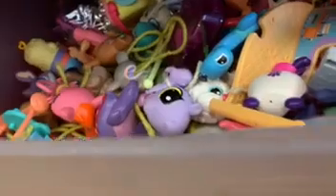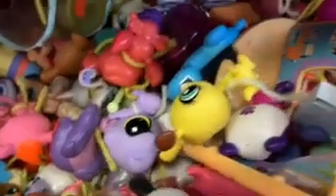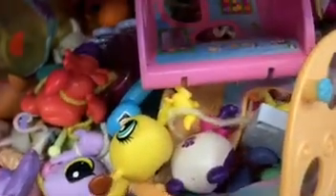LPS: I went to an LPS Store-Part4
I visited an LPS Store, this is part 4.